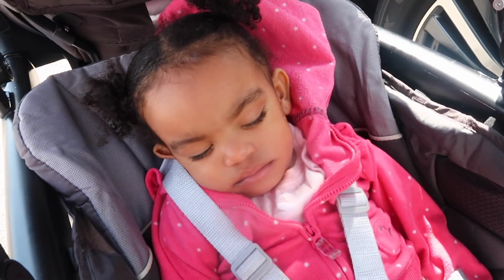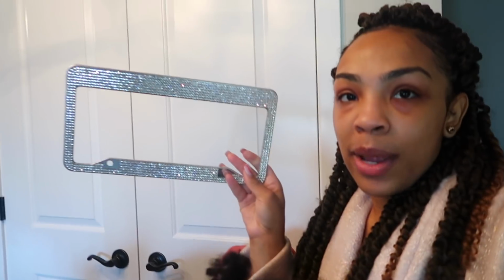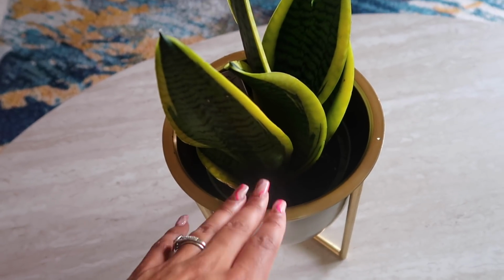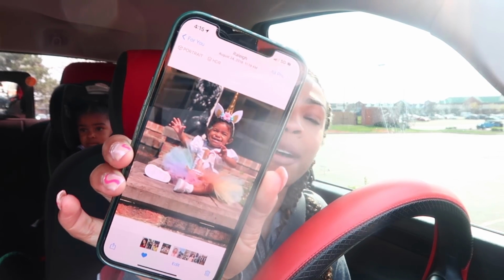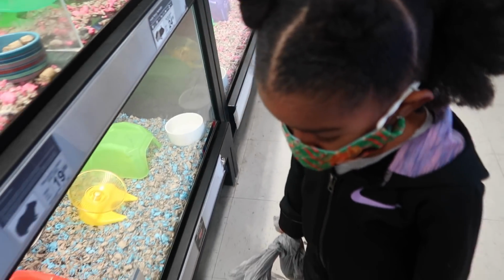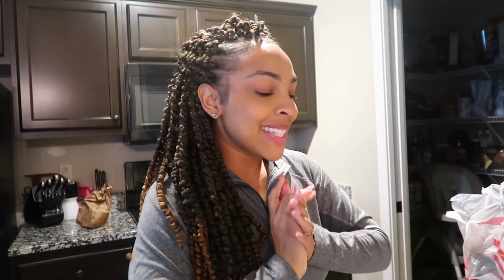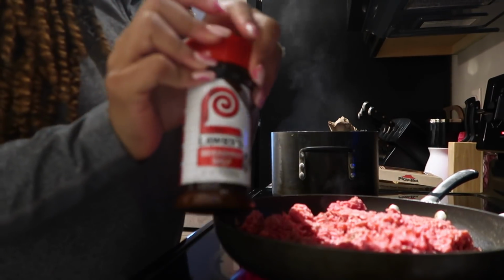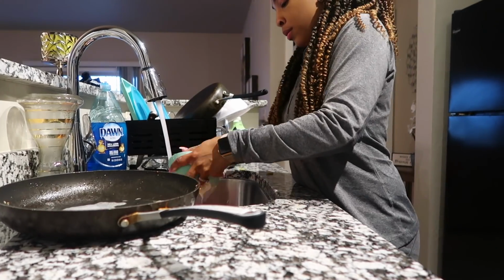GIRLS PLAY DATE + SHOPPING FOR HOME DECOR | COOKING DINNER + WORKING WITH 2 KIDS | VLOG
🟢SHOP FEARLESS BELLE
Fearless Belle

Things mentioned in the vlog linked below:
- Liscense Plate Frame
-Vortex Power XL Air Fryer 7qt.
-The Girls Dresser
-OUR NEW SECTIONAL - Ballinasloe 3-Piece Sectional with Chaise | Ashley Furniture HomeStore
-Computer Case
-Cold Stone Sweet Cream Coffee Creamer

🔸Facebook      ➜  Domonique Utley
🔸SNAPCHAT   ➜  @domoniqueutley

TECH DETAILS
CAMERA | Cannon 70d
LIGHTING | RING LIGHT